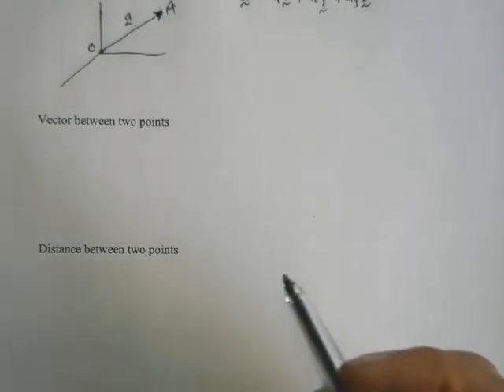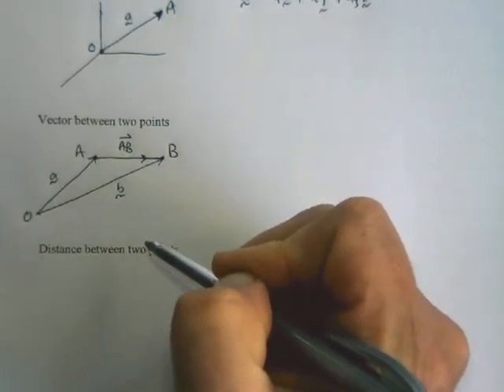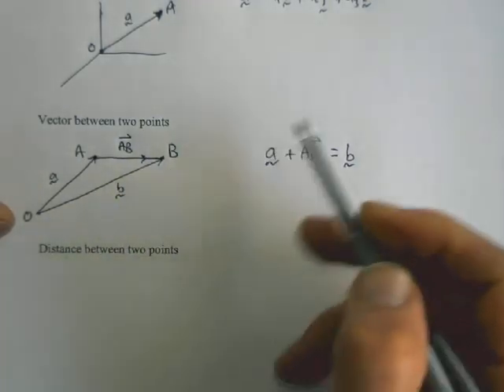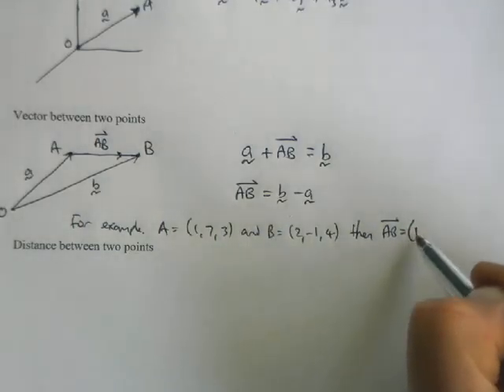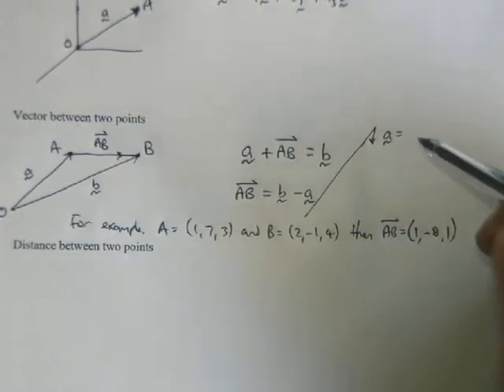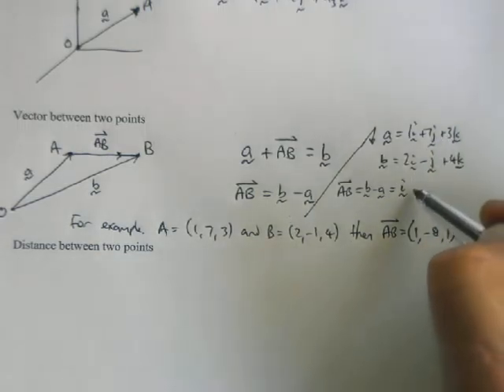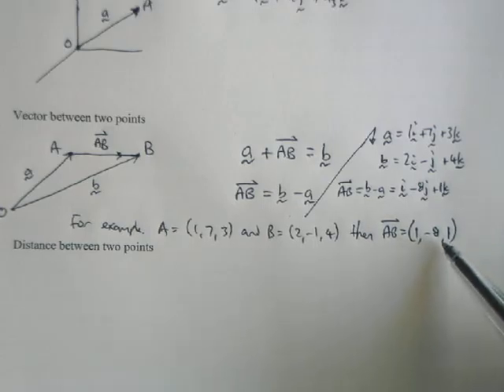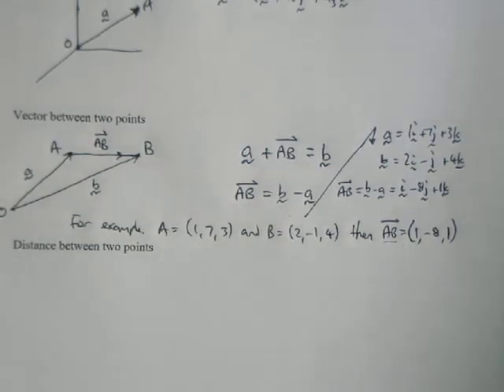Vector Algebra part 1.9